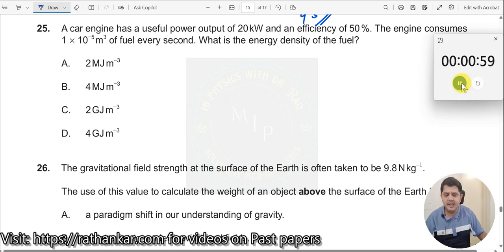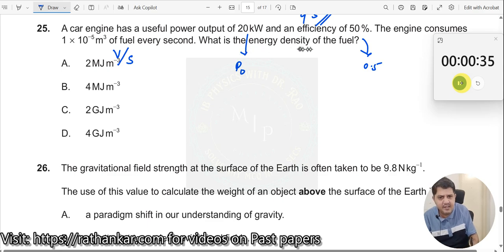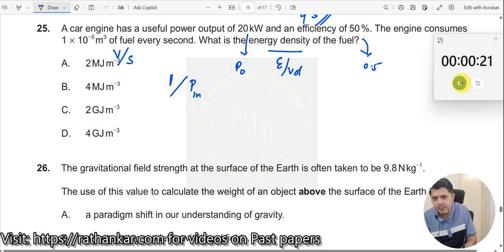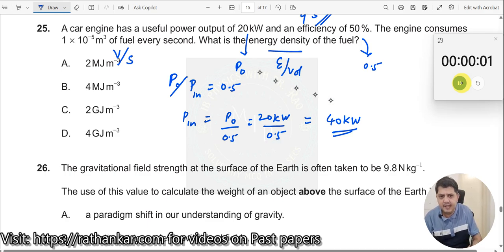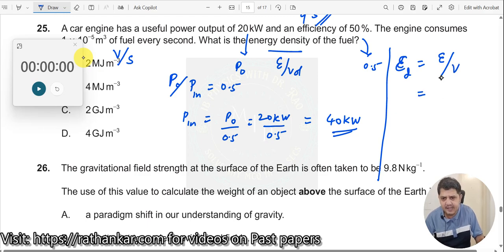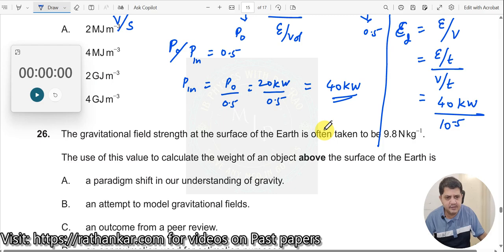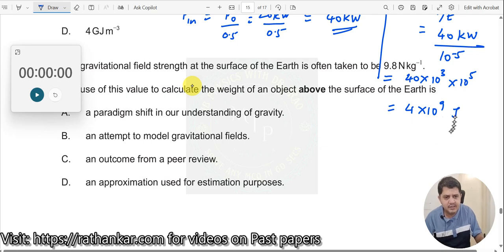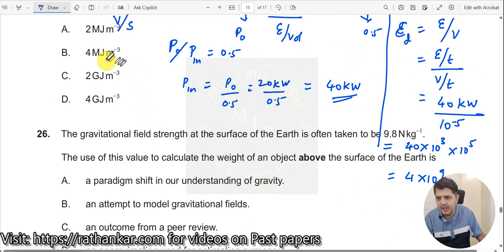25. A car engine has a useful power output of 20 kW and an efficiency of 50%. The engine consumes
A car engine has a useful power output of 20 kW and an efficiency of 50%. The engine consumes 1 × 10-5 m³ of fuel every second. What is the energy density of the fuel?
A. 2 MJ m-3
B. 4 MJ m-3
C. 2 GJ m-3
D. 4 GJ m-3
This question is taken from the IBDP Paper-1, TZ2 Physics SL 2023 May Exam, and represents a moderate level of difficulty. It requires an understanding of concepts related to energy, power, and efficiency, which are key components of the physics curriculum.
In this problem, you need to find the energy density of the fuel used in the car engine. To do this, you first need to recognize that energy density refers to the amount of energy stored in a given volume of fuel. In this scenario, the power output and the efficiency of the engine play crucial roles in determining how much energy is being extracted from the fuel.
To approach this problem, consider that the useful power output of the engine (20 kW) indicates how much energy is being delivered to the car. Since the efficiency of the engine is given as 50%, this means that only half of the energy contained in the fuel is converted into useful work. Therefore, it is essential to calculate the total energy input based on the power output and the efficiency.
You also need to factor in the fuel consumption rate (1 × 10-5 m³ per second). Once you know the total energy input, you can determine the energy density by dividing the total energy by the volume of fuel consumed. The key inputs to your calculations are the power output (20 kW) and the efficiency (50%), as well as the fuel consumption rate (1 × 10-5 m³/s).
As you work through this problem, remember to pause the video if you want to try solving it on your own. Take your time to analyze the information presented and see if you can reach the correct answer. If you find yourself struggling, don’t worry—watch the solution at your own pace.
In terms of the IBDP learner profiles, this question emphasizes several important attributes, including:
1. Inquirers: By engaging with this question, students develop the ability to ask questions and seek out answers, promoting a deeper understanding of physical concepts.
2. Thinkers: The question requires critical thinking and problem-solving skills, enabling students to analyze the relationships between power, efficiency, and energy density.
3. Communicators: Explaining the reasoning behind their answers helps students articulate their thought processes, fostering effective communication skills.
The skills enriched through solving this problem include:
• Understanding the concept of efficiency and its implications in real-world applications.
• Analyzing energy transfers and conversions within a system.
• Developing mathematical reasoning and the ability to work with units of measure.
Enquiry questions that could help guide discussions in a classroom setting include:
1. How does the efficiency of an engine impact the amount of fuel consumed?
2. What real-world factors could affect the energy density of different fuels?
3. In what ways can understanding energy density contribute to advancements in engine design and fuel technology?
4. How might changes in efficiency alter the overall energy output of a system?
By considering these aspects, students can gain a broader understanding of the concepts at play in this problem and how they apply to real-world scenarios. Links

1. IB Physics Hub

2. My Linkedin Profile

3. My Facebook Profile

4. My Instagram Profile